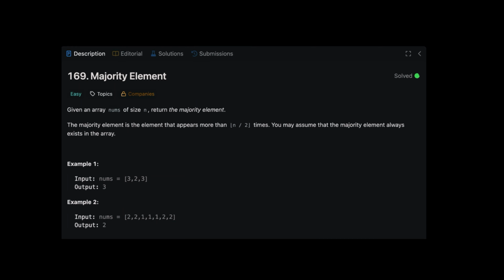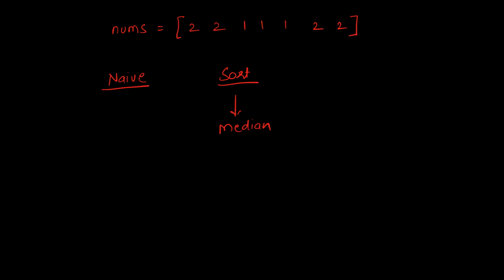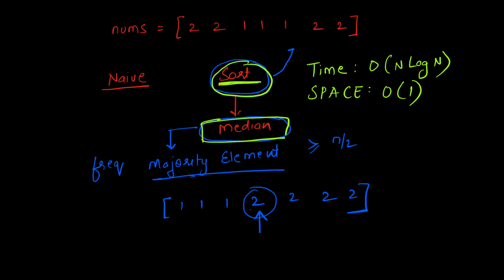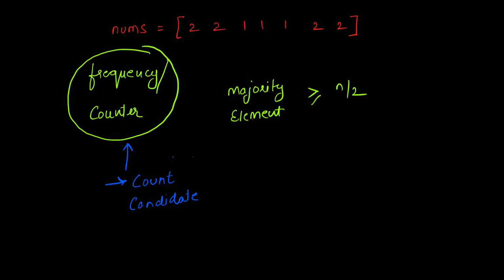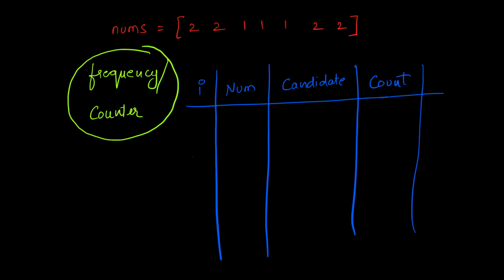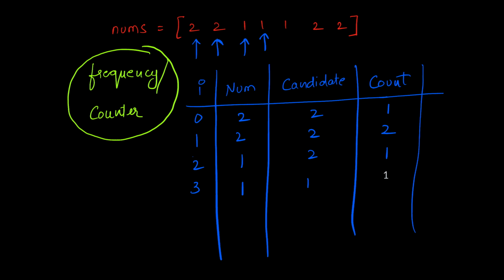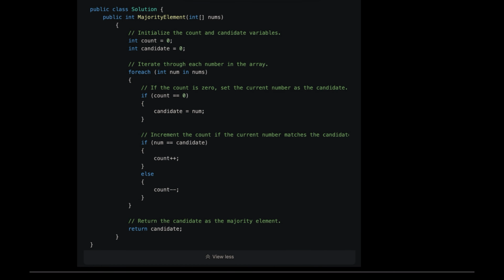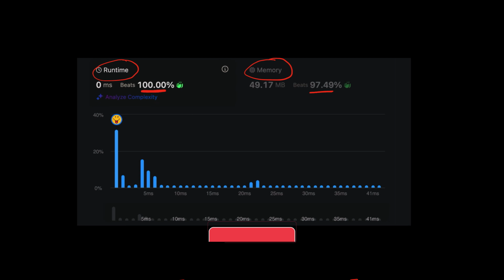LeetCode 169: Majority Element | C# Solution | Boyer-Moore Voting Algorithm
📝 In this video, we tackle the majorityelement problem where we need to find the element that appears more than n/2 times in an array. The optimal solution uses the boyermoorealgorithm with O(n) time complexity and O(1) space complexity.

## ⏱️ Timestamps
00:00 - Understanding problem statement
00:47 - Naive approach - using sorting
01:34 - Big O Notation calculated
01:59 - Using Counter approach
03:25 - Running Simulation
04:40 - Big O Notation calculated
05:16 - C# Solution walk-through
05:54 - Solution analysis - runtime + memory

## 🧠 Key Concepts
- Boyer-Moore Voting Algorithm
- Array Traversal
- Counting elements
- Majority finding technique
- codinginterview preparation

## 🌟 Main Takeaways
- Understanding the Boyer-Moore Voting Algorithm
- Implementing efficient O(1) space solutions
- Handling edge cases in array problems
- csharp specific implementation details

## 🔗 Related Problems
- LeetCode 229: Majority Element II
- LeetCode 1150: Check If a Number Is Majority Element in a Sorted Array
- LeetCode 274: H-Index
- LeetCode 347: Top K Frequent Elements

## 👥 Target Audience
This video is designed for software engineers preparing for codinginterviews, C# developers looking to enhance their algorithm skills, and computer science students learning array manipulation techniques.

## 📚 Prerequisites
- Basic C# syntax knowledge
- Understanding of array operations
- Familiarity with time and space complexity concepts

## 💡 Additional Tips
- The Boyer-Moore algorithm is powerful but often misunderstood - focus on the intuition
- Emphasize why a majority element must exist in this problem
- Show how the solution extends to other majority-finding problems